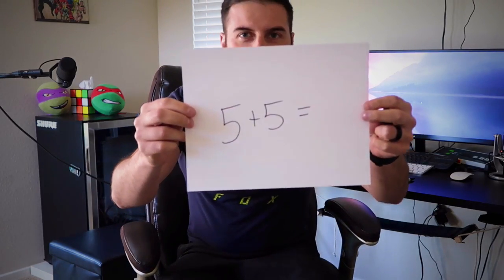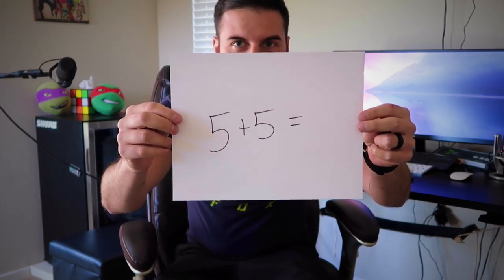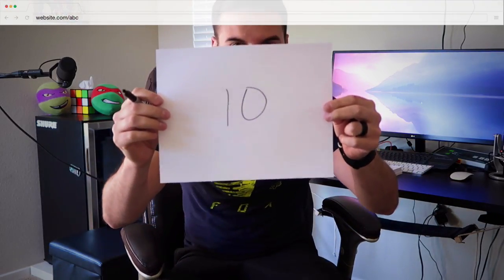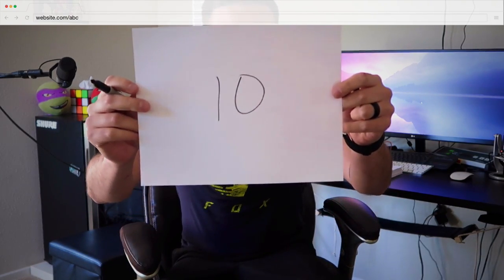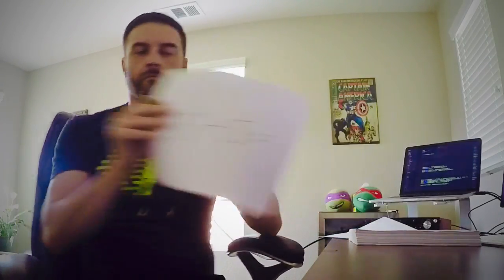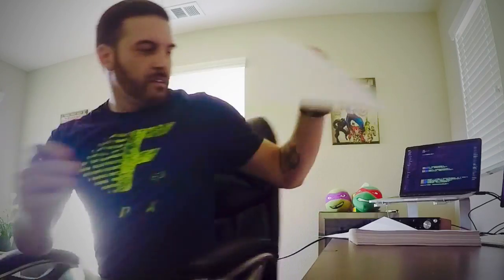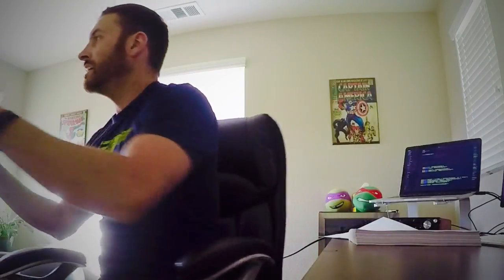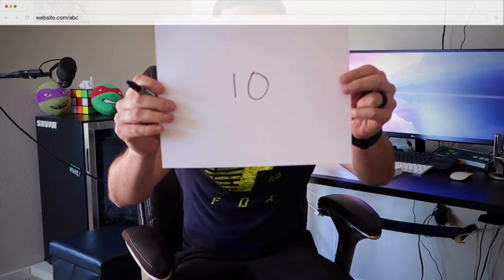What is Caching?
In this short video I wanted to give a very basic explanation of server caching for those who may not be too familiar with how it works.

This was an example of server caching. There are also other types of caching, but if you understand this concept all the other types of caching will work in a similar fashion.

Caching is simply a compiled file, which is stored in a temporary location, in order to easily make it accessible via the next request.